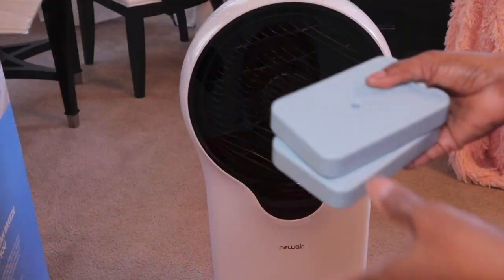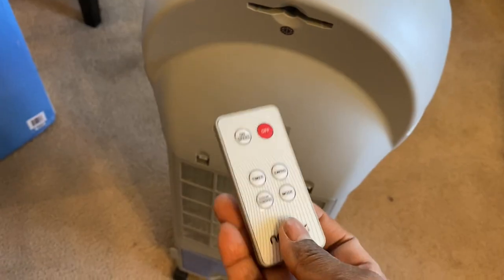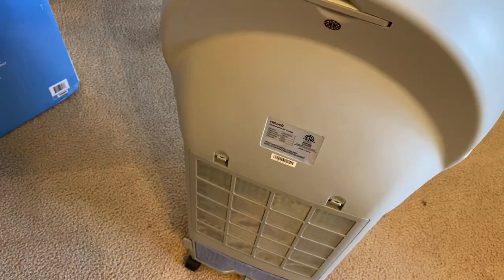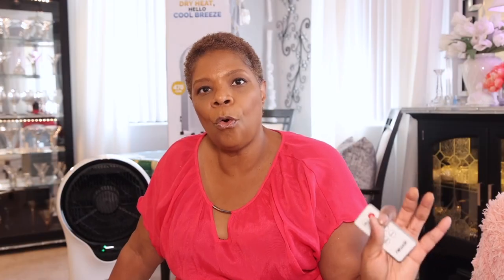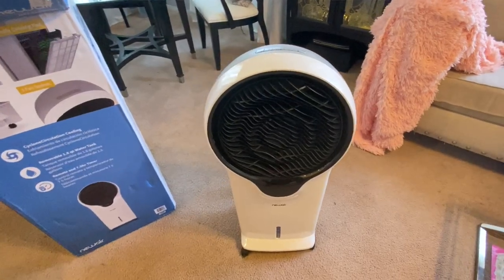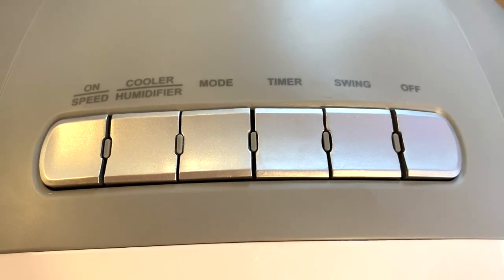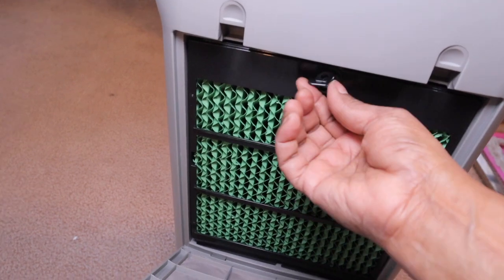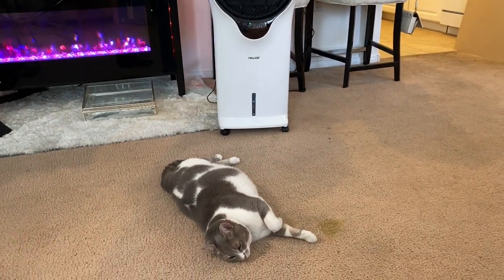Want To Keep Your Home Cool This Summer check out Newair's Evaporative Cooler | MOOREGIRL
Check out this awesome cooler from Newair to keep your home cool in the hot summer days. This cooler features three fan speeds, cyclone circulation that boost the chill effect, energy efficient, and timer.

Code: MOOREGIRL42
SKU: NEC500WH00

Let's Hang Out On INSTAGRAM